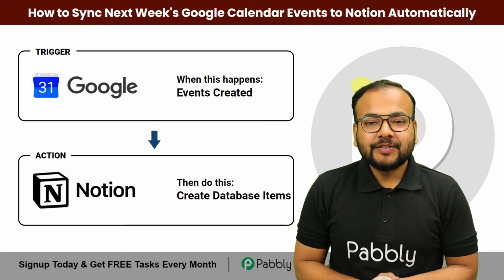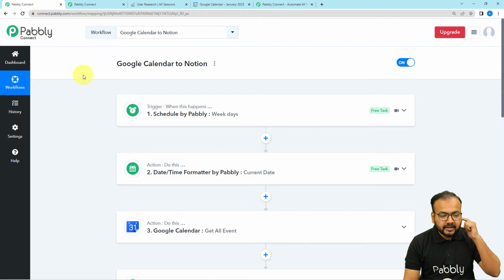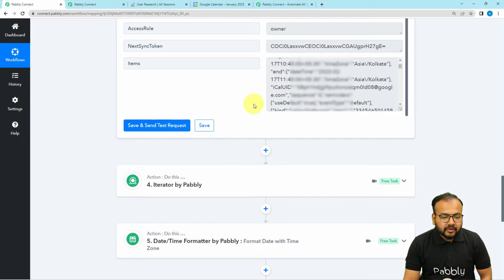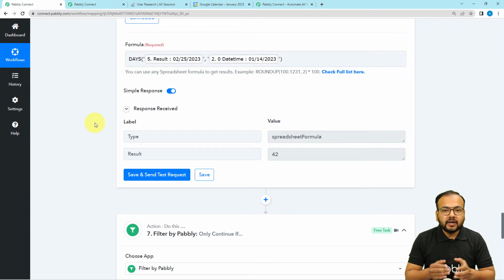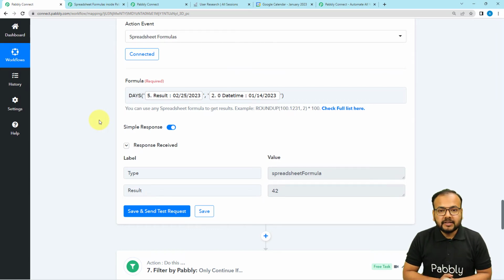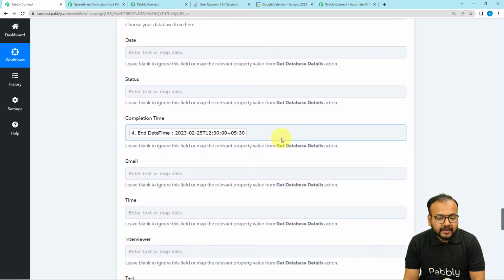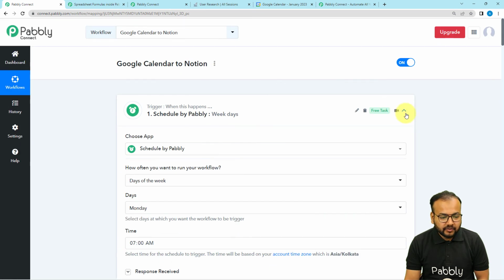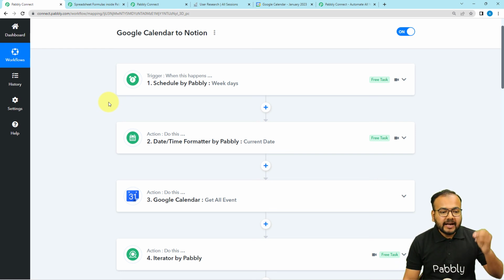How to Sync Next Week's Google Calendar Events to Notion Automatically - Google Calendar to Notion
With the help of Pabbly Connect, you can easily sync your upcoming Google Calendar events to Notion automatically. All you have to do is create a connection between both applications and set the frequency of synchronization. The data will be transferred in real-time, and you won't have to worry about manually adding new events to Notion every week. This makes it easier to keep track of upcoming events and appointments in a more organized manner.